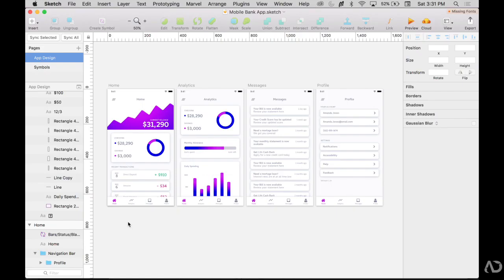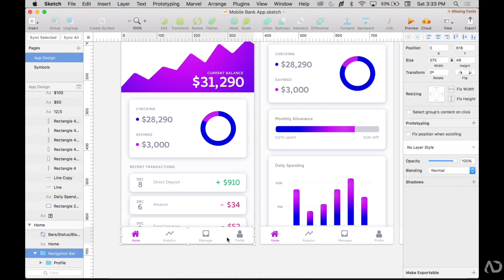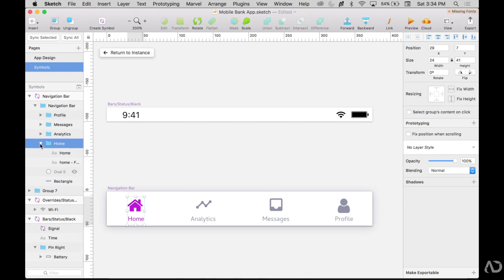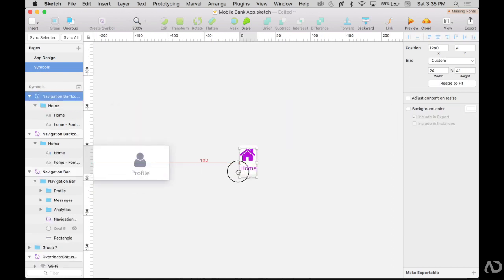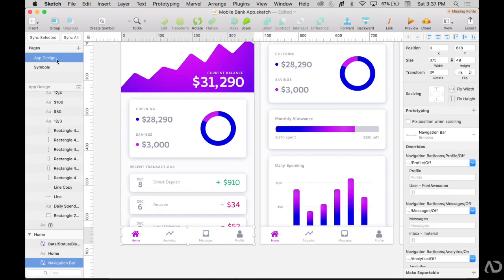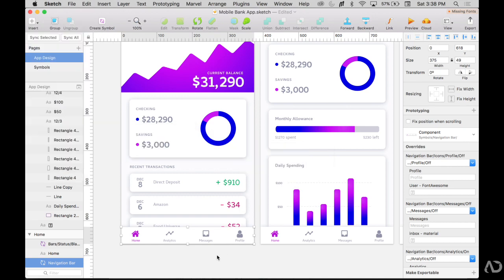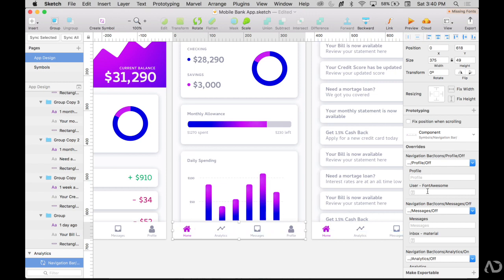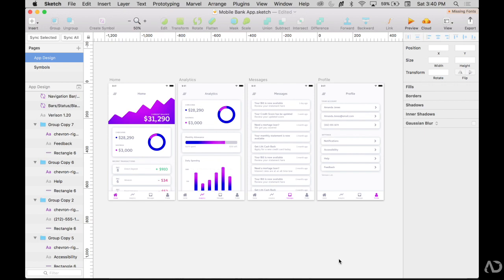Nested Symbol Navigation Bar | Sketch Tutorial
In this video I show you how to create and organize a nested symbol in Sketch. I show you how to create a symbol with other symbols inside of it. Then I organize all of the layers to complete overrides seamlessly.

For this tutorial I show you how I make the bottom navigation bar for an iOS application into a nested symbol. I first create a symbol for the navigation bar component and then create symbols for the individual tabs with their own on and off states. Using this method the navigation is consistent within the application and overrides can be completed in the inspector panel.

I show you how to:
- 0:53 Create a symbol
- 1:31 Create a nested symbols
- 1:35 Organize your symbols
- 2:01 Create multiple states
- 3:49 Complete overrides